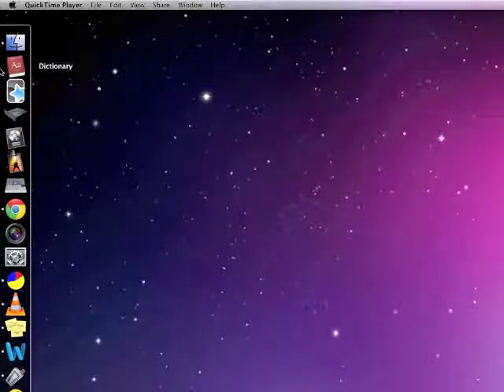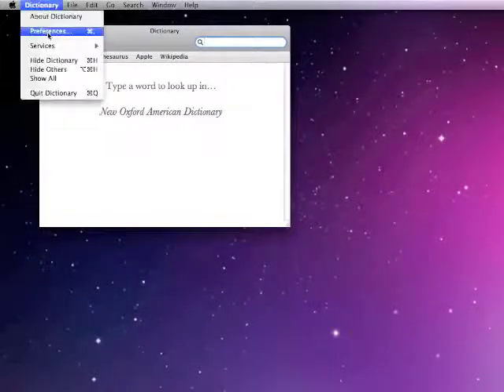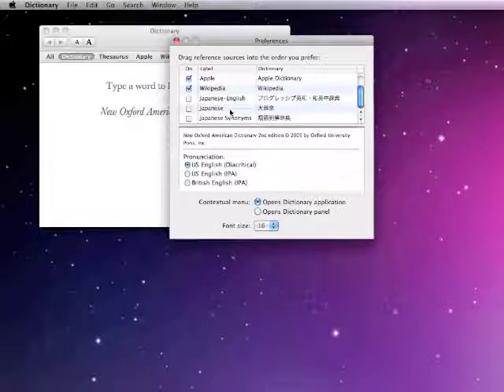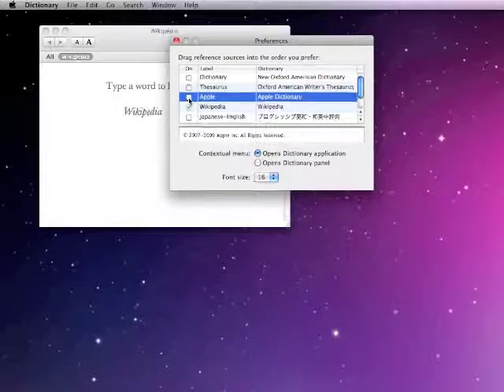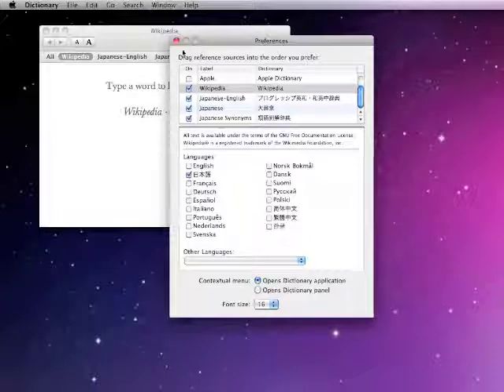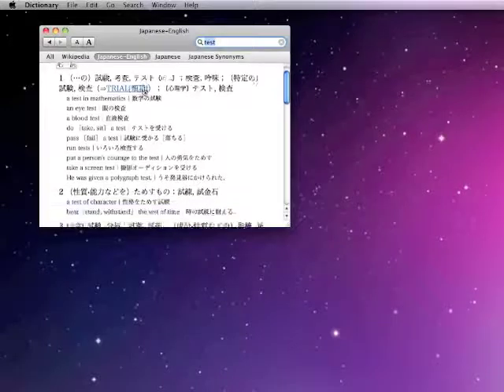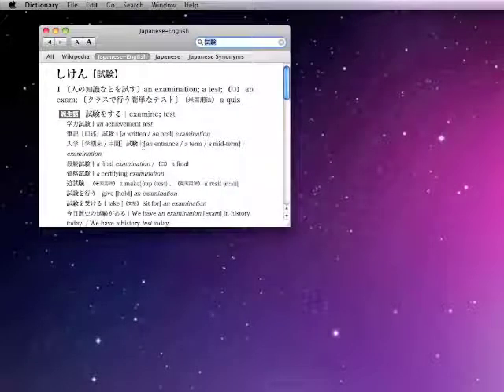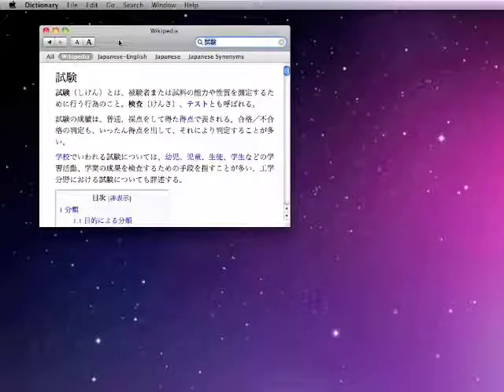Japanese OSX dictionary support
Dictionary